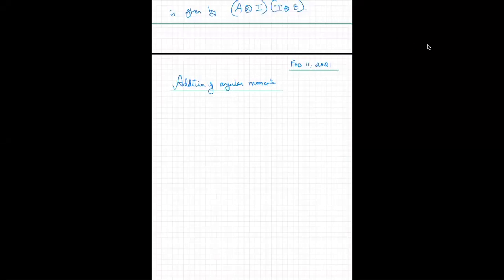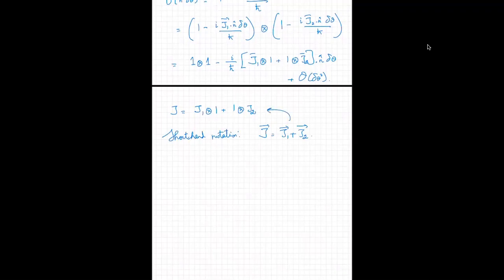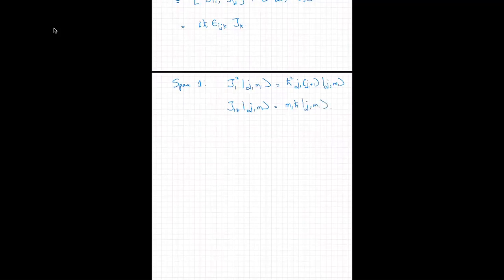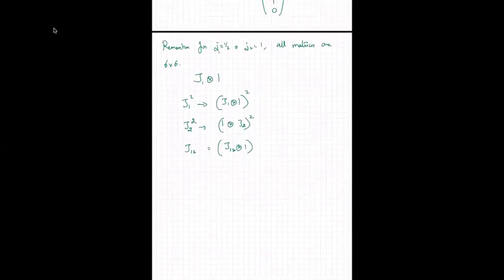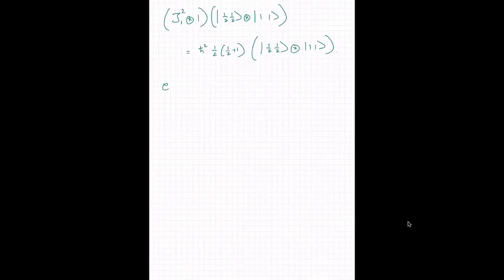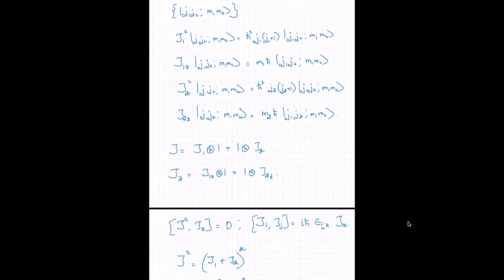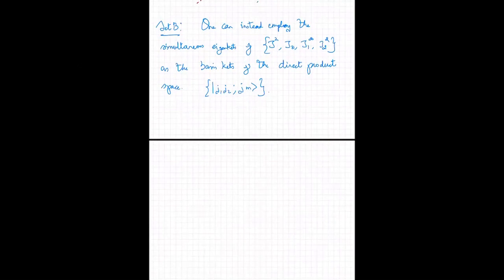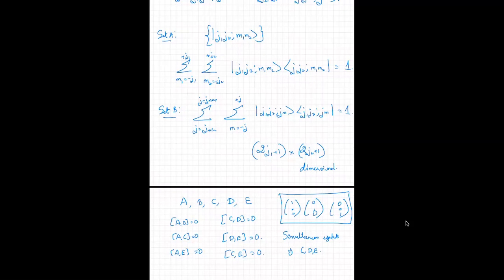PH 504: Quantum Mechanics II. Lecture 12.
We discuss the formal theory of angular momentum addition.